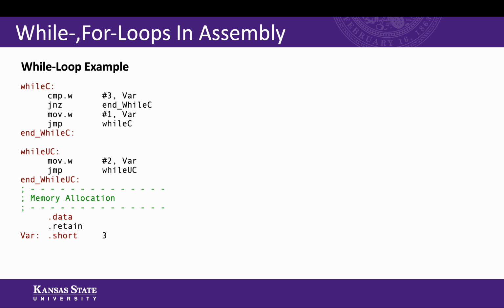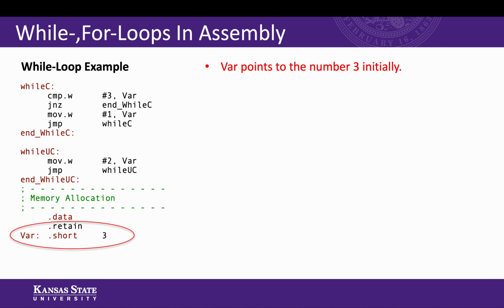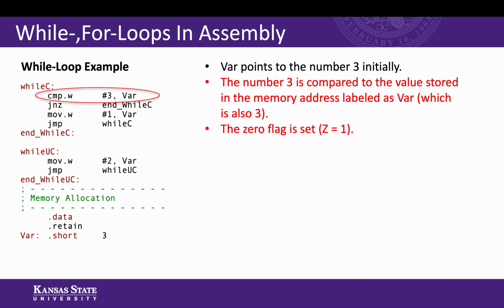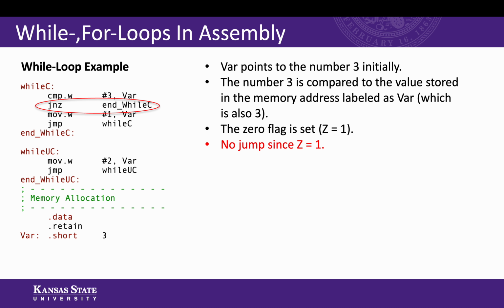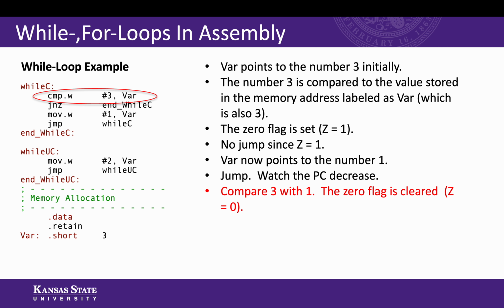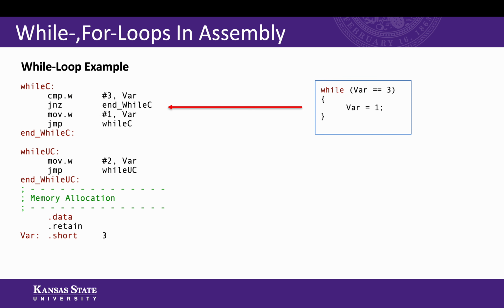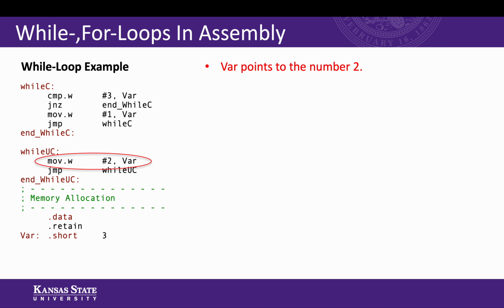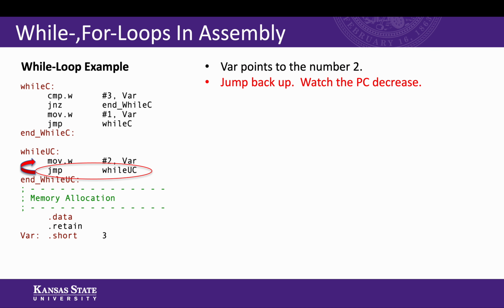2-14 Assembly For, While